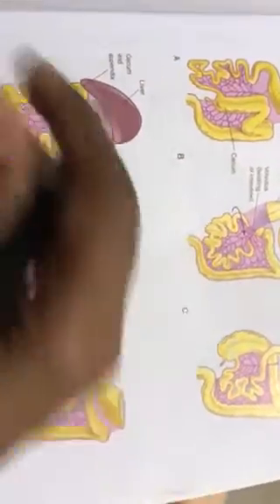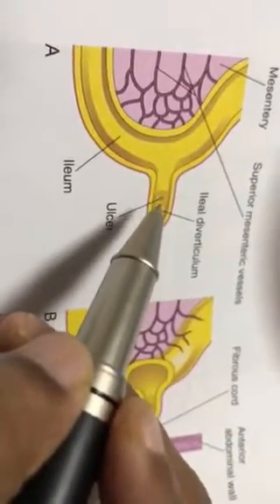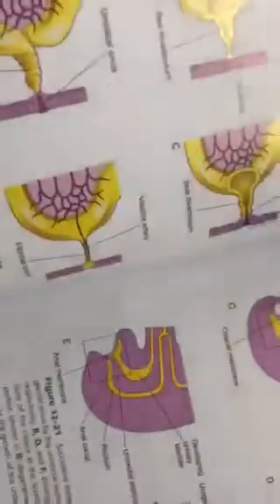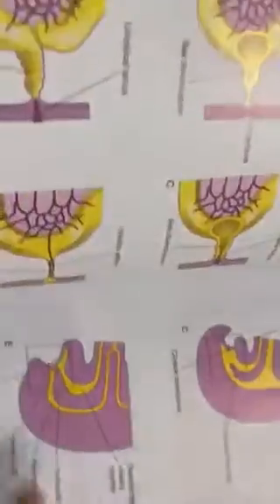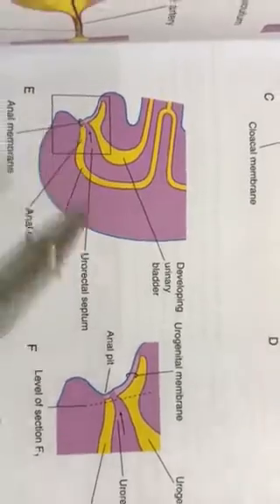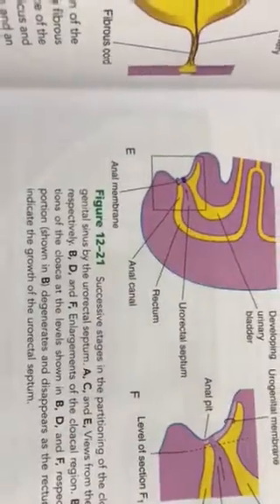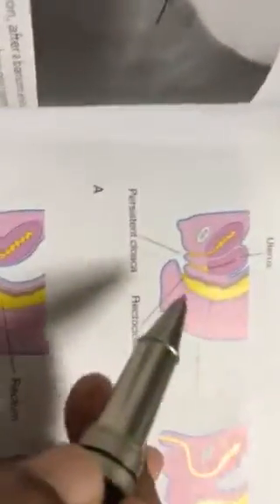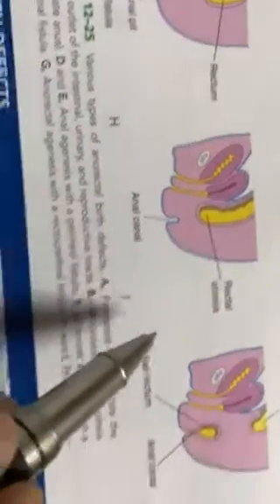Dr. Pratheepa’s tutorial- Embryology Hind gut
Mid gut anomalies, Development of Hind gut